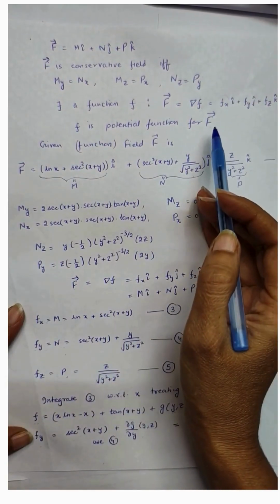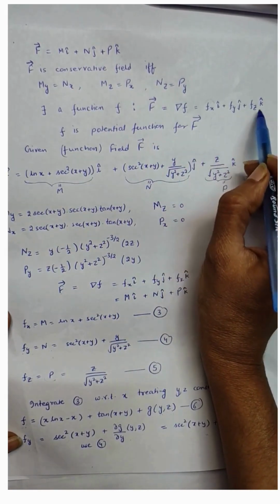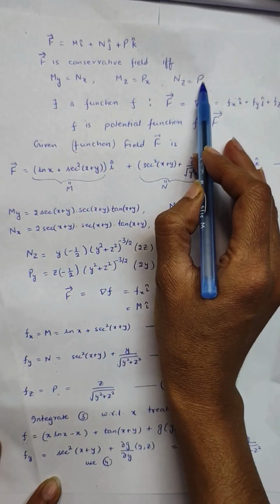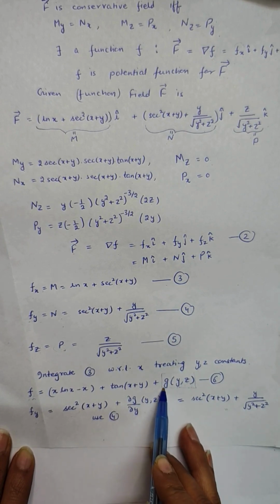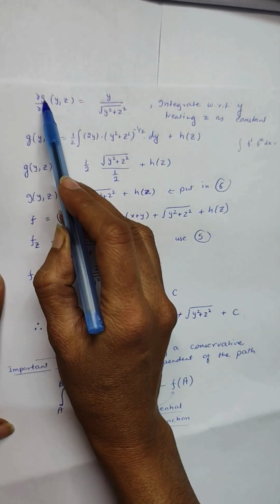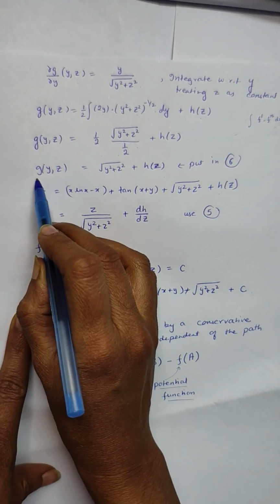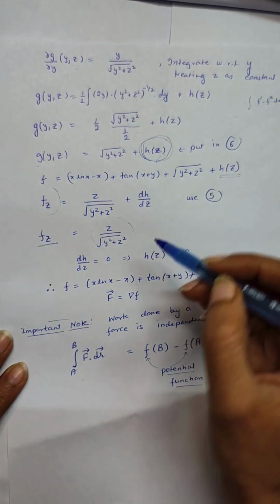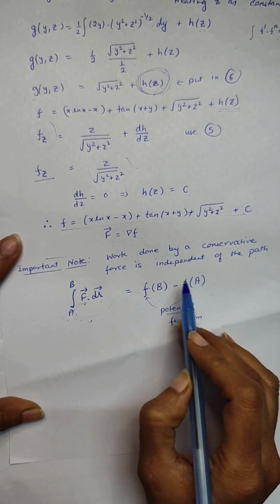Find Potential function for conservative field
We learn the conditions for a field to be conservative and how to find the potential function for it.